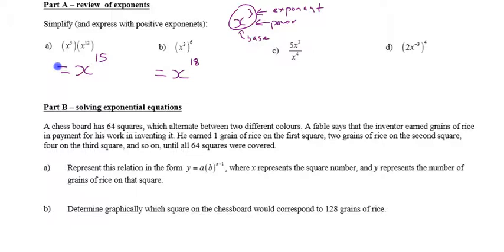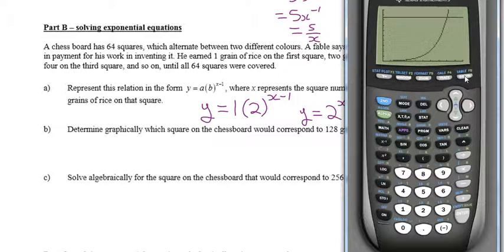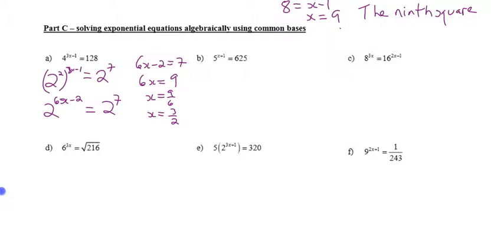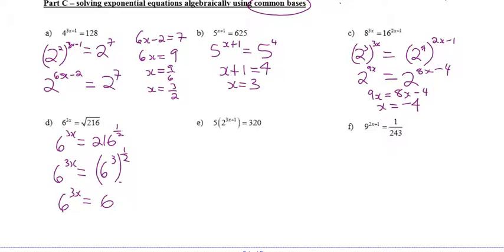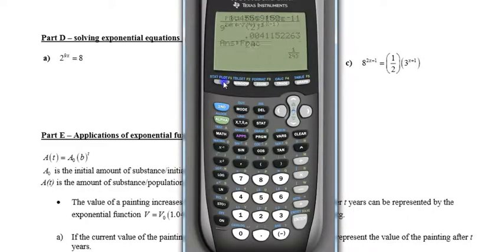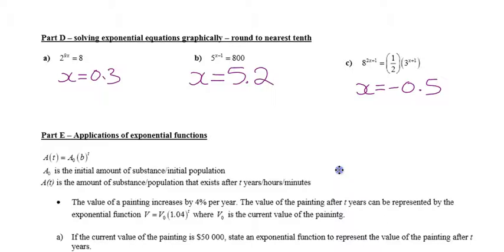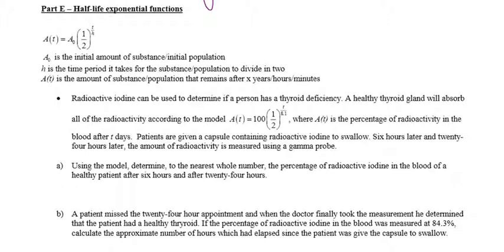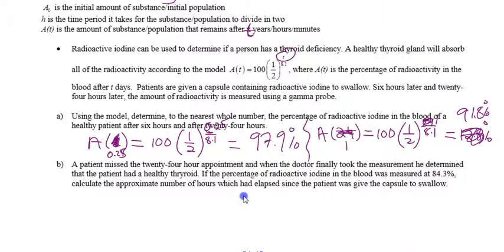Solving Exponential Equations